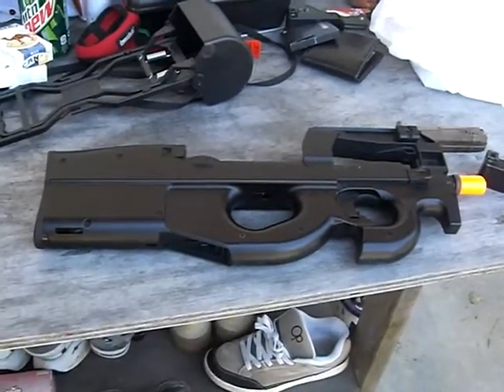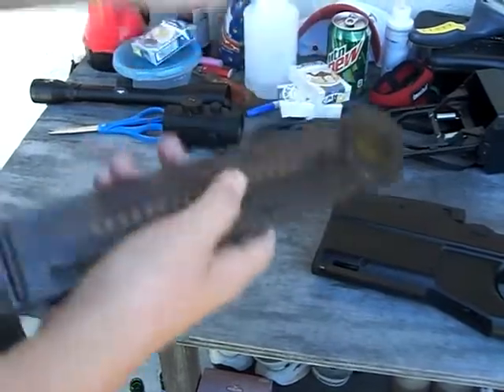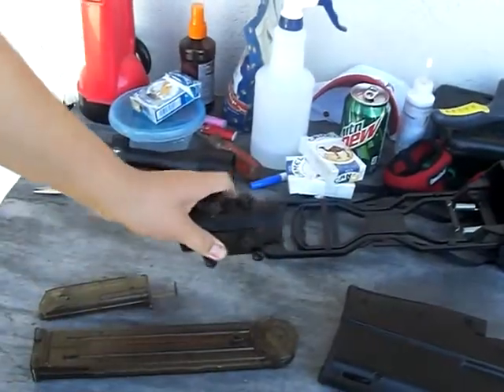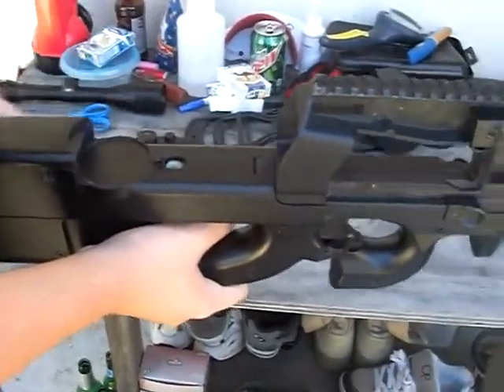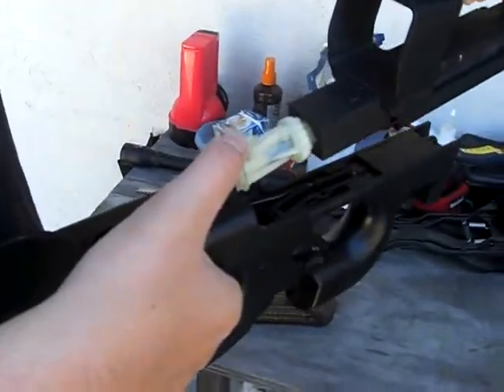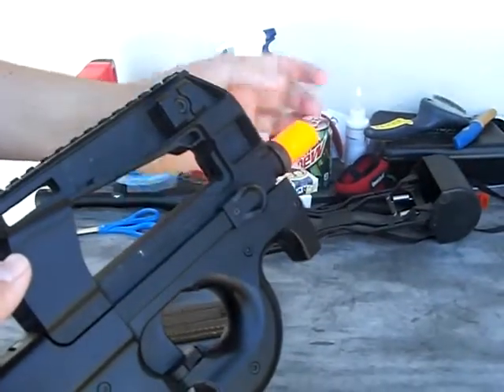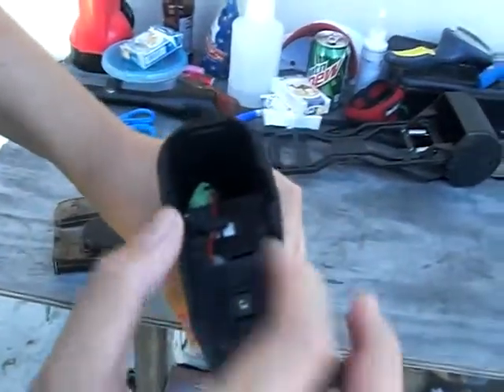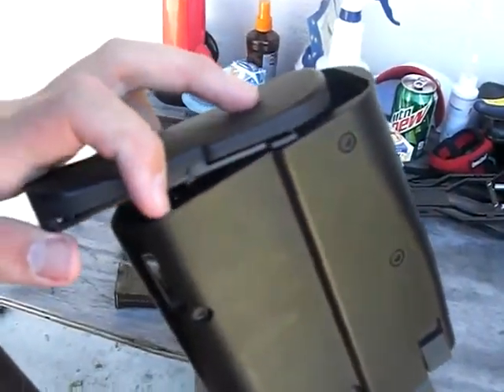P90 Review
ECHO1 P90 from airsoft megastore.